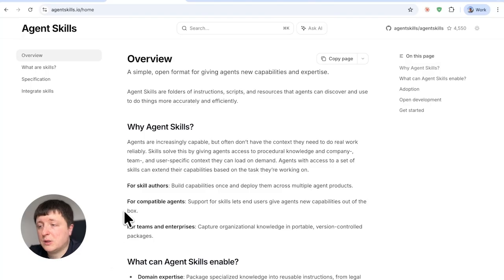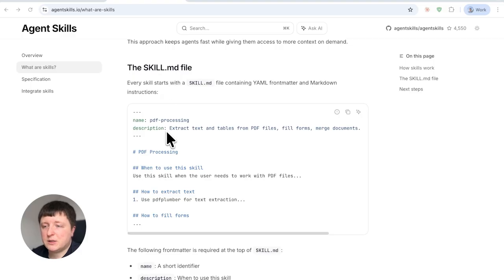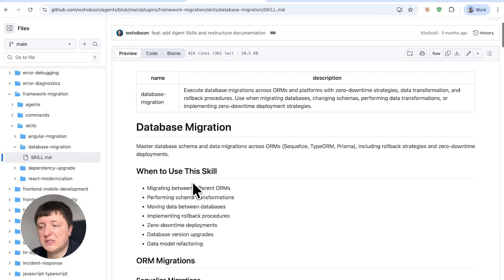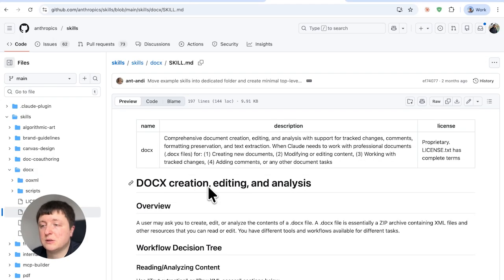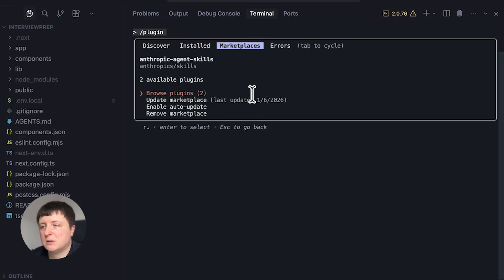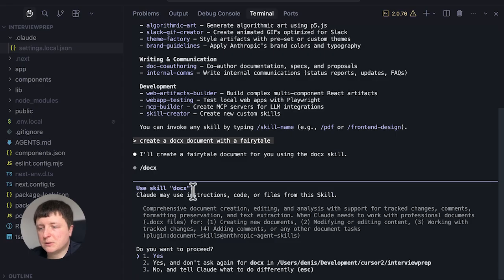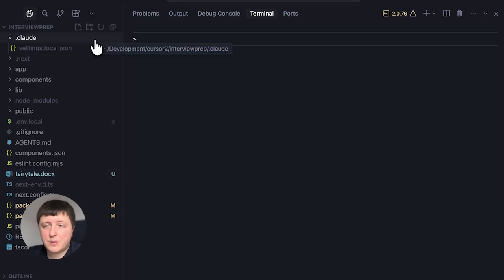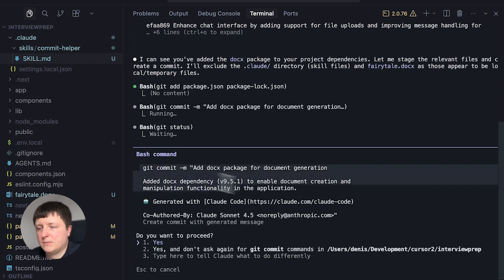Claude Code Tutorial: How to Create & Use Custom Skills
In this video, we explore Agent Skills, a standardized way to give AI coding agents (like Claude Code, Cursor AI, and Codex) specific capabilities on demand. Instead of loading every rule at once, Skills allows the agent to load instructions, scripts, and assets only when they are actually needed for the task at hand.

We walk through how to find existing skills, how to install them via the Anthropic marketplace, and how to write your own custom skills to automate your workflow.

In this video, you will learn:

- Why static instructions (like `AGENTS.md`) aren't scalable for large projects.
- The anatomy of a Skill (the `SKILL.md` file, scripts, and assets).
- How to let Claude Code generate PDFs and Word Docs using skills.
- How to build a custom "Commit Helper" skill to automate git messages.

00:00 The problem with static instructions & context bloat
01:08 What are "Skills" and why use them?
01:56 Exploring AgentSkills.io and standardization
02:17 The structure of a Skill folder (`SKILL.md`)
04:07 Real-world Example: Database Migration Skill
05:31 Real-world Example: DocX Creation Skill
06:17 How to install plugins from the Marketplace
07:30 Testing the DocX Skill (Generating a Fairytale)
09:19 Tutorial: Creating a Custom "Commit Helper" Skill
10:44 Summary & Next Steps